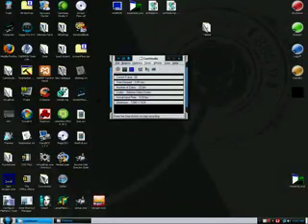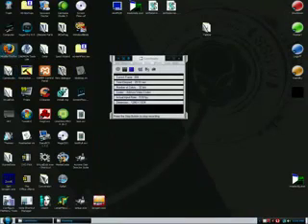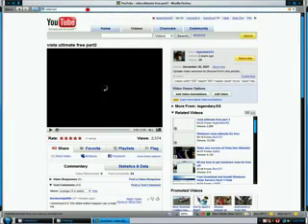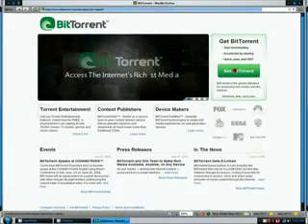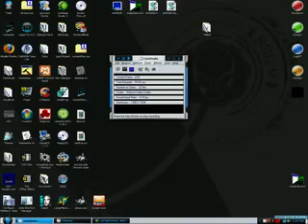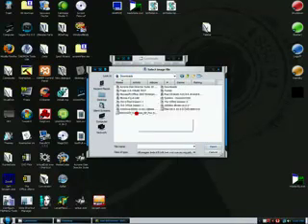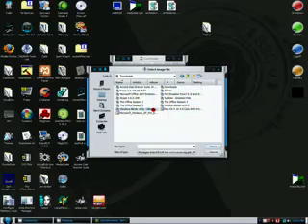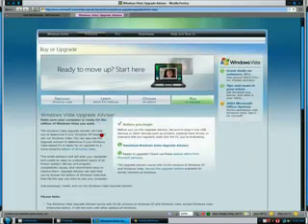Vista Ultimate Free Part 3: The Fix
Please Rate (Even If You Don't Like It Every Star Counts) How to fix download speed